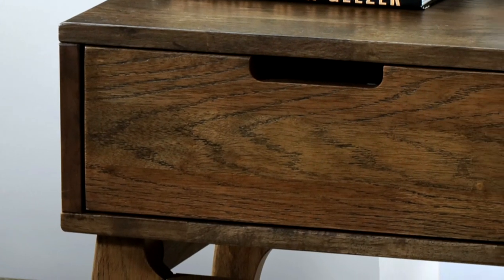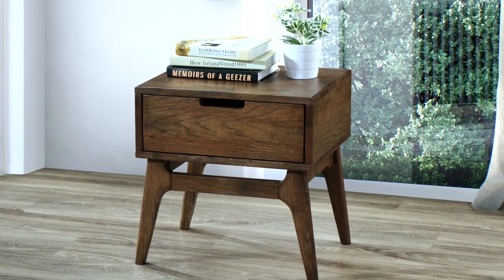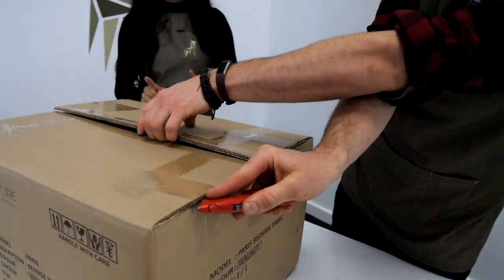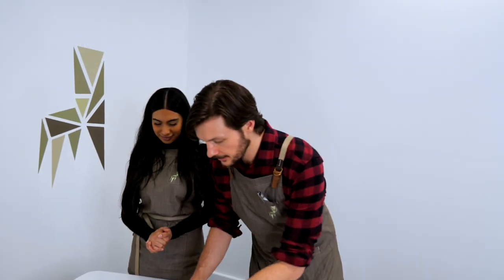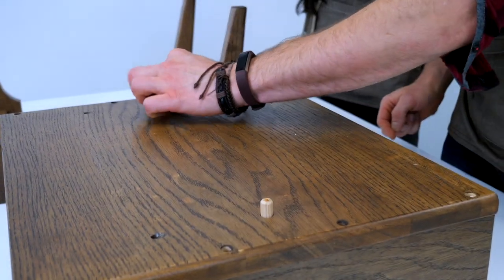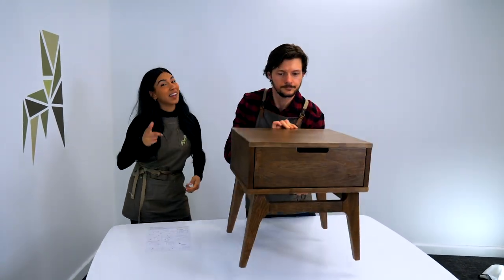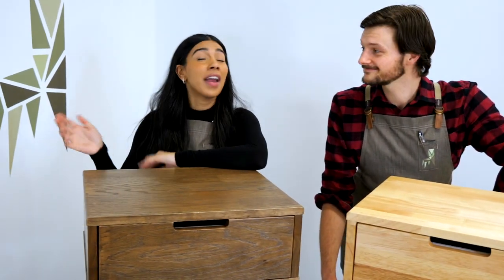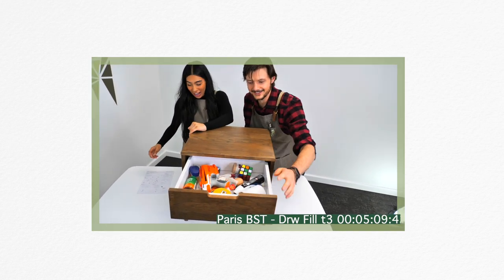Assembled It : Paris Bedside Table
Watch how B2C Furniture's Assembled It team put together the Paris bedside table and proving that flat-pack furniture can be fun!

0:00 Intro
0:22 Item Description
1:36 Step 1 - Unboxing
1:57 Handy Hint
2:15 Step 2 - Assembling the legs
2:57 Attaching the legs
3:54 Outro